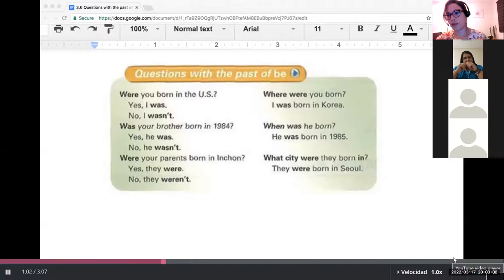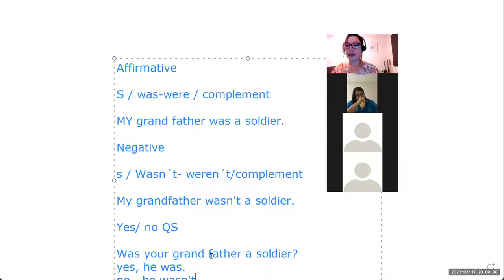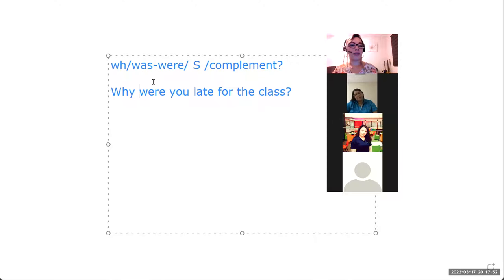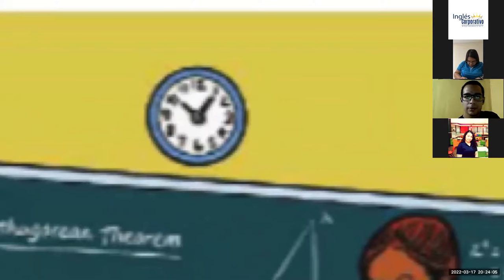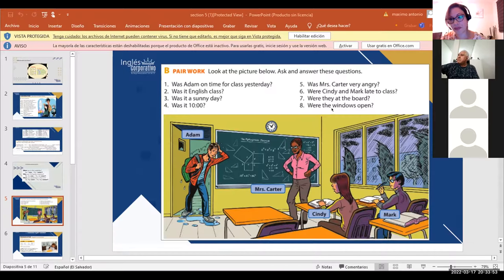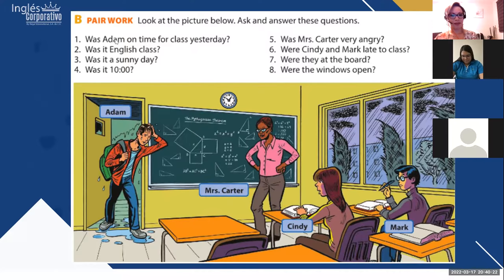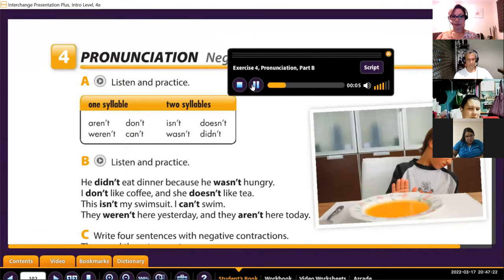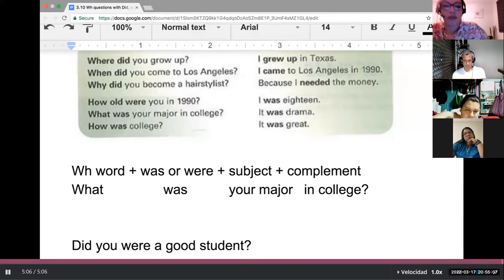Ingles Corporativo- Class -14 Where did you grow up?